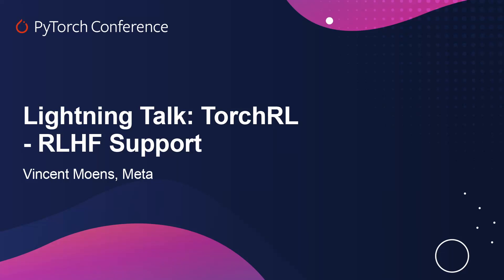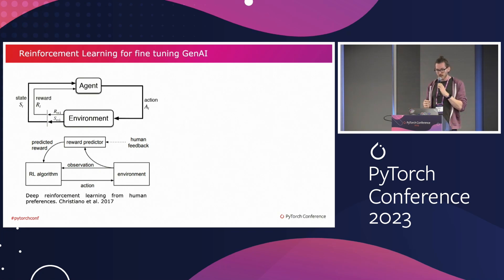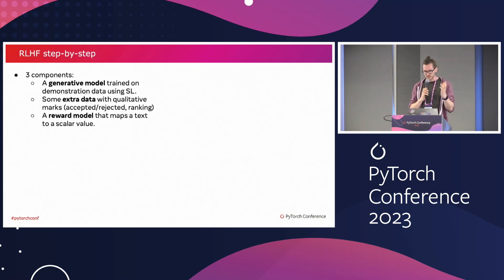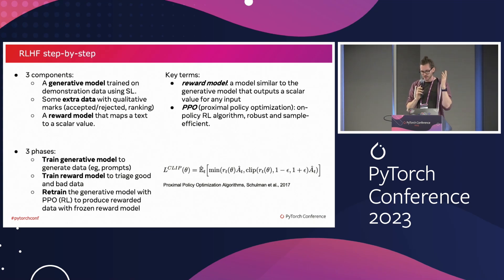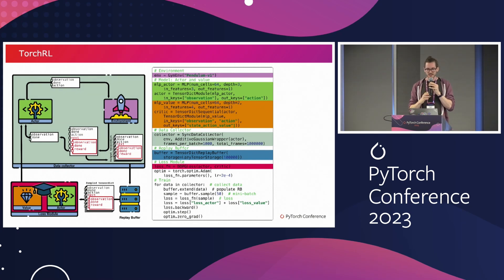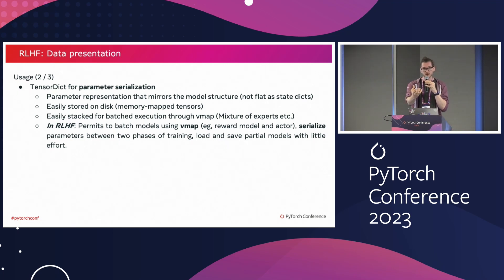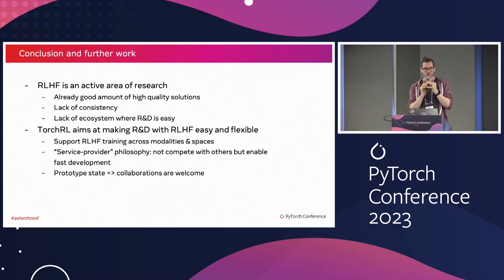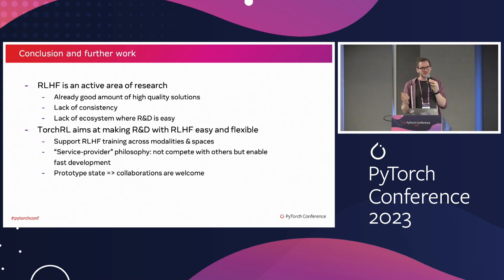Lightning Talk: TorchRL - RLHF Support - Vincent Moens, Meta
RLHF is notoriously hard to implement, requiring technical knowledge across RL and other domains. For this reason, people often revert to packaged solutions with single entry points and complex configurations that leave little room for custom development. We present a new RLHF support in TorchRL that solves this problem by giving developers users full control over the training pipeline at a reduced development cost on the RL side. This new set of primitives allow users to quickly prototype and train generative models across domains (language, CV and others). With the TorchRL-HF tooling, RL-specific classes and recipes are easily blended within one's code base, and multiple solutions (preprocessing techniques or RL algorithms) can seamlessly be implemented without the need for an in-depth understanding of the RL machinery. We demonstrate how this works in practice with examples from diverse domains, including LLMs and drug design.